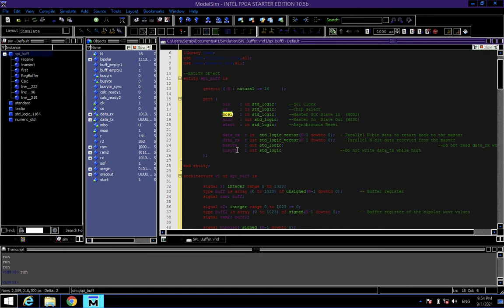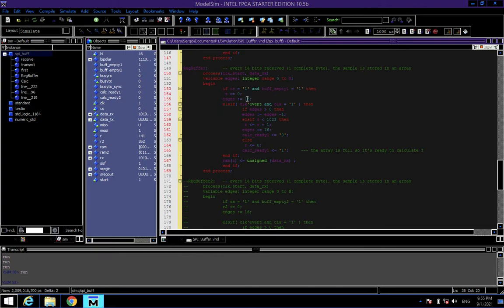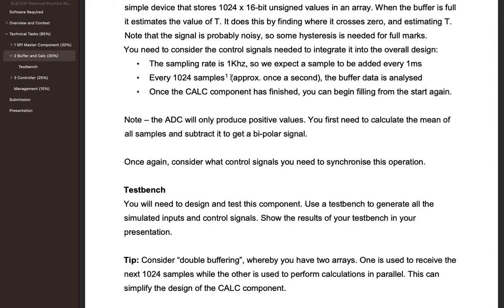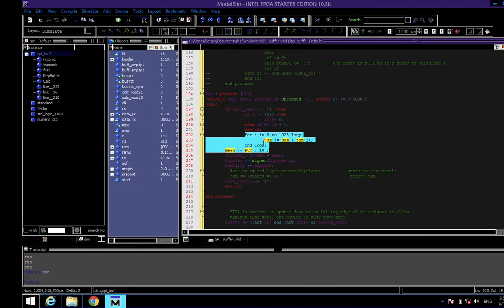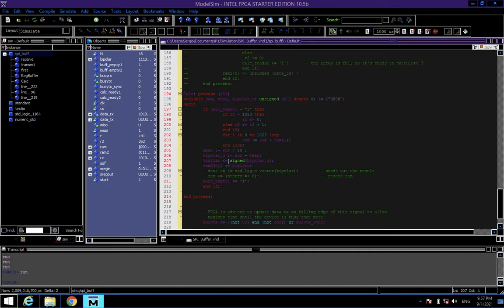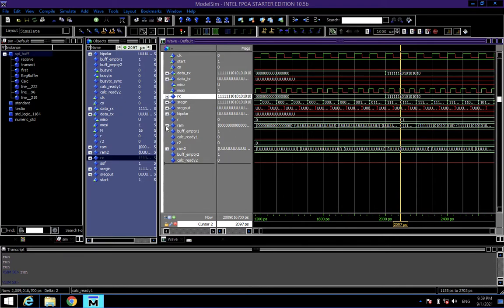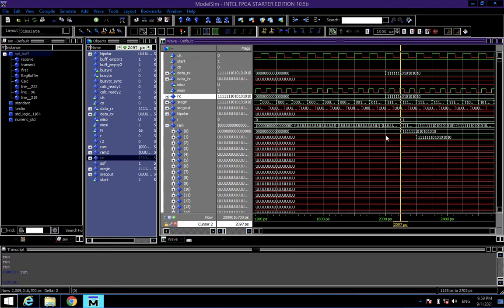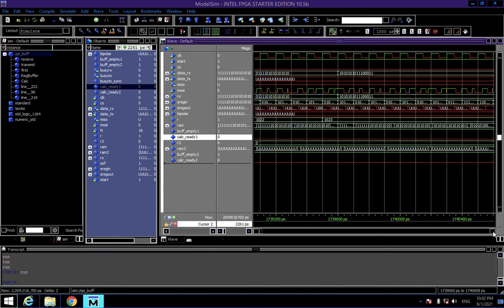SPI Buffer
As the simulation is run manually and not with a testbench. There are a few values for the inputs that need to be set like clk, MOSI, etc.
In the video, these are the instructions that I put in the command window:

force -freeze sim:/spi_buff/clk 0 0, 1 {50 ps} -r 100
force -freeze sim:/spi_buff/mosi 0 0, 1 {60 ps} -r 120
run 1000 ns